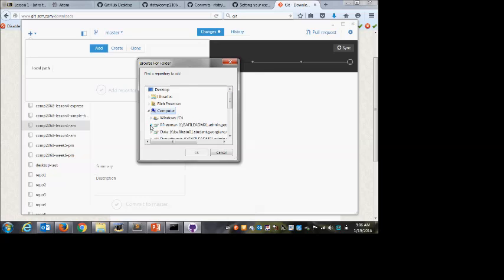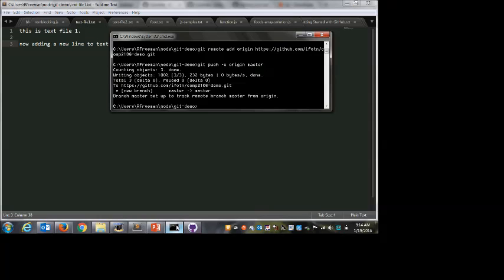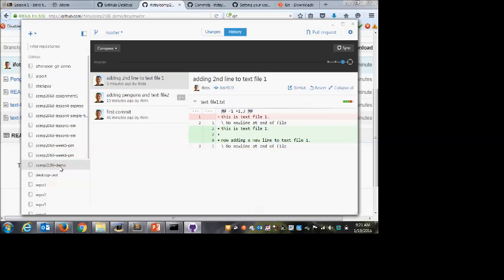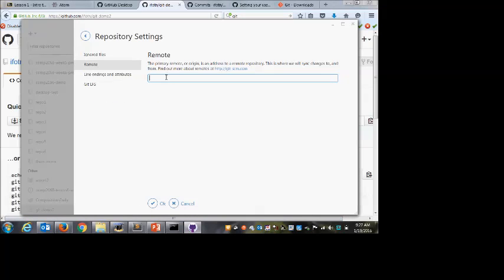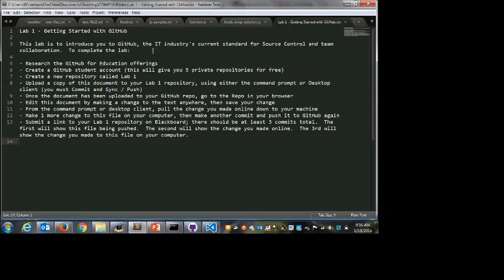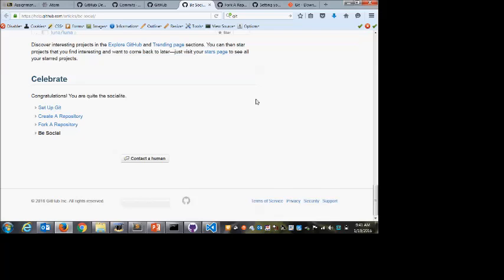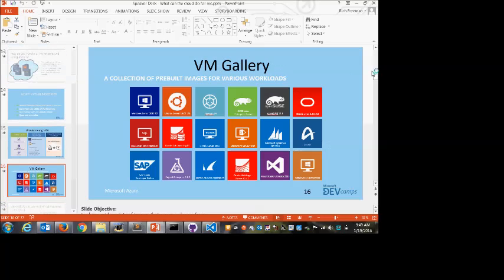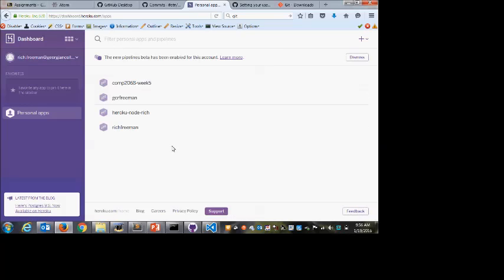COMP2106 Lesson 2 Part 2